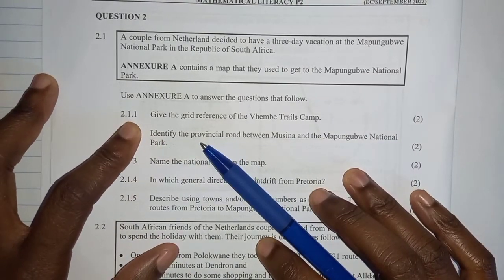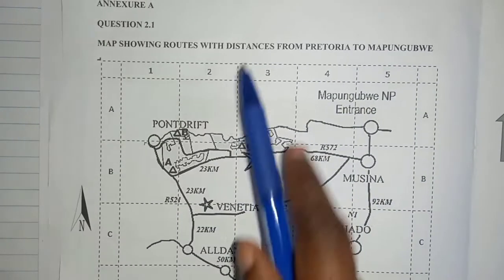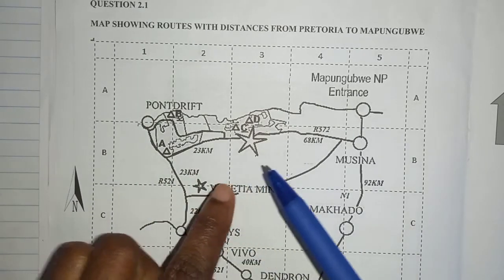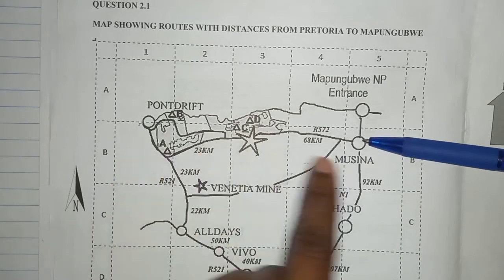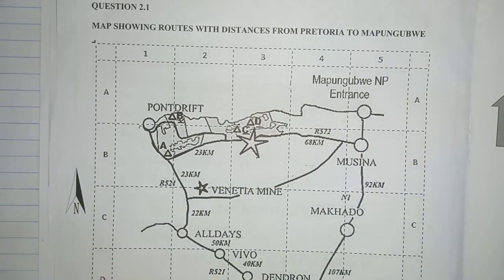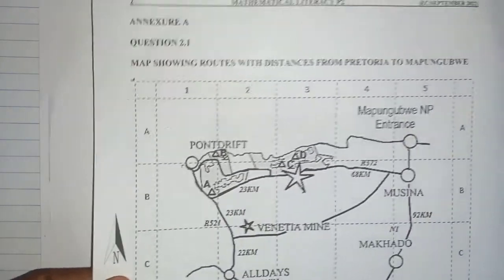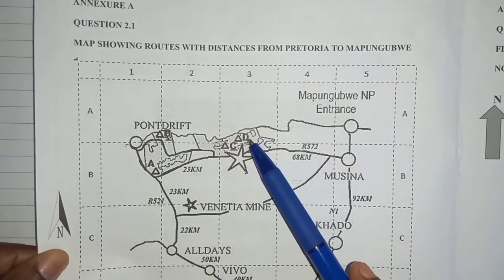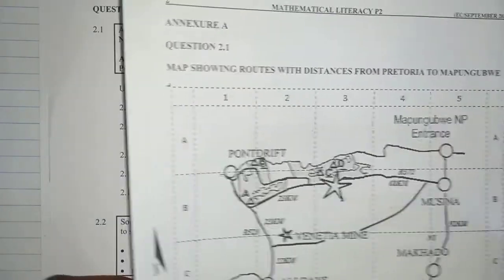MATHEMATICAL LITERACY paper 2 SEPTEMBER p2 2022 QUESTION 2.1 Eastern Cape